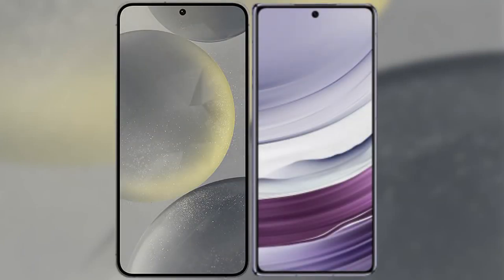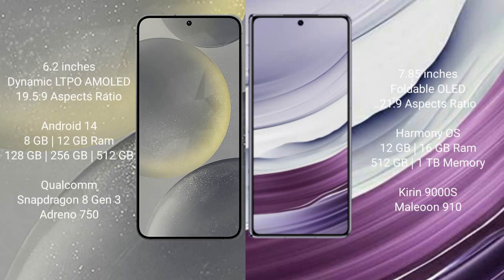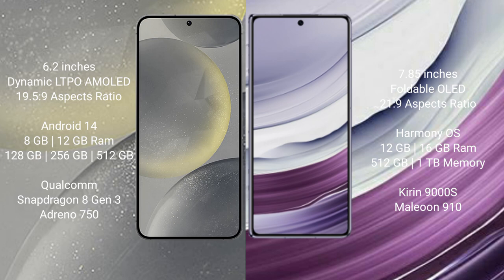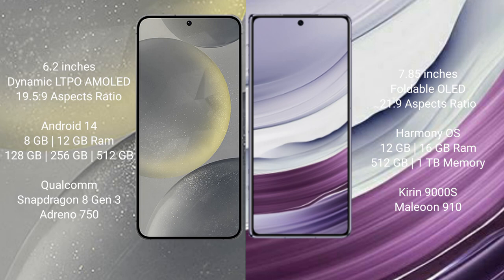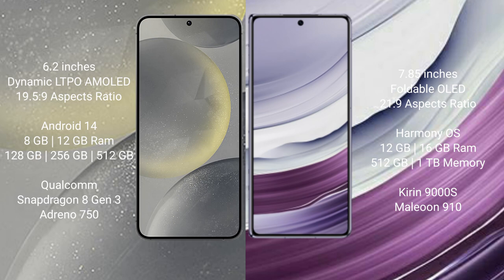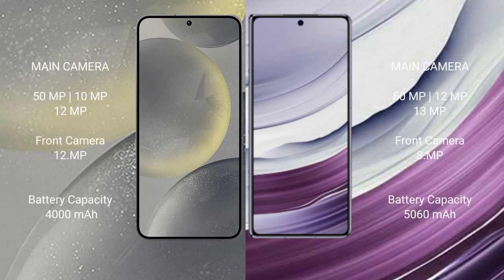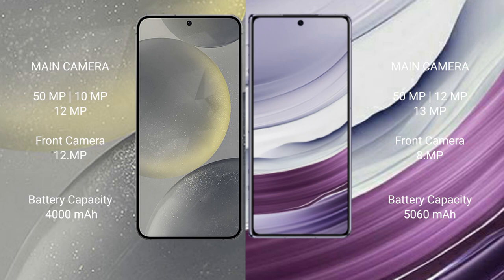Samsung Galaxy S24 vs Huawei Mate X5 Review